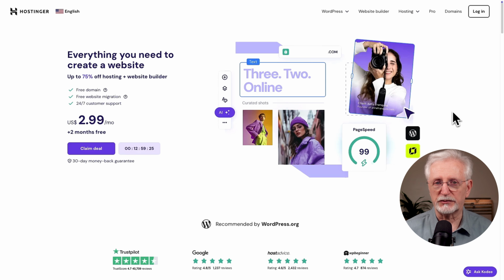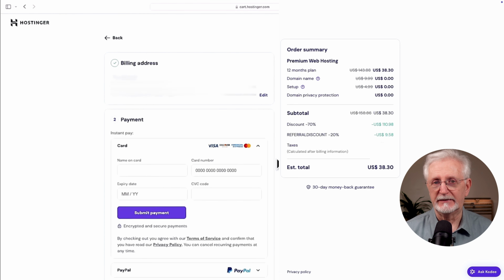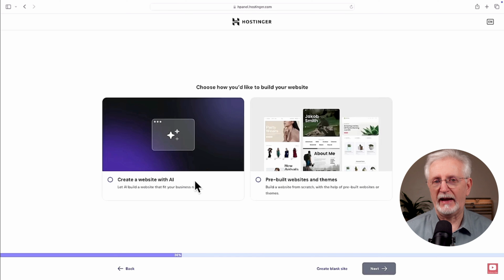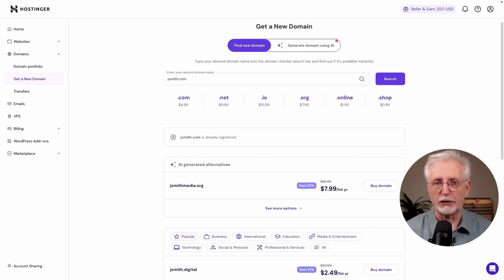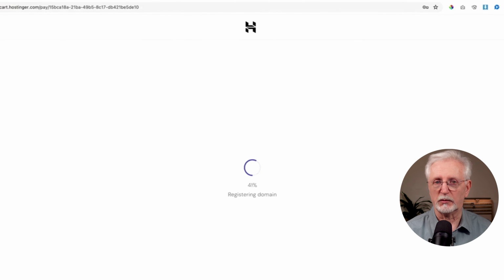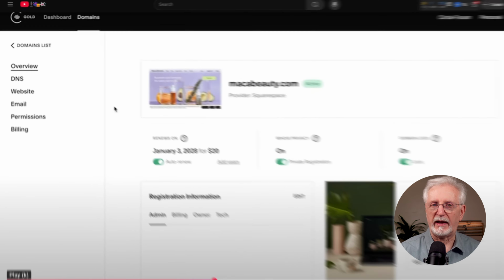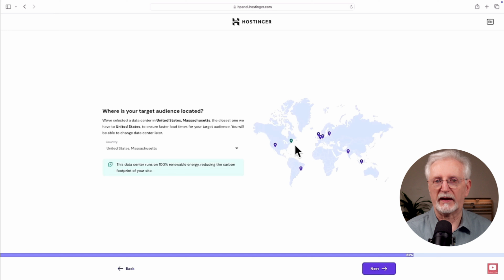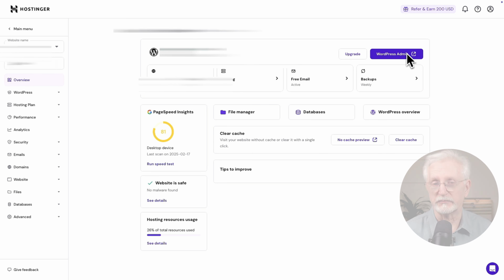Hostinger Website Setup 2026: The Critical Mistake Beginners Keep Making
Setting up WordPress on Hostinger should be easy—but one common mistake during setup trips up a lot of beginners and can cause serious issues with your website or domain.

In this step-by-step tutorial, I’ll walk you through exactly how to sign up for Hostinger web hosting, install WordPress, and avoid costly pitfalls—especially during the domain setup process.

Whether you're starting a personal blog, business site, or portfolio, this guide will get you up and running fast—without DNS headaches.

✅ Perfect for:
• Small businesses
• Consultants & freelancers
• Content creators
• Anyone new to WordPress

**Links & Resources:**
✅ Recommended Tools:

Don’t skip a step—this tutorial could save you hours of troubleshooting.
⏰ Timeline:
00:00 Introduction
00:35 - Select a Hosting Plan
01:34 - Website Details
02:22 - Add a Domain
05:57 - Choose Server Location
06:29 - Waiting for DNS Propagation
06:54 - Accessing Your WordPress Admin

About This Channel:
If you're navigating a career change later in life or have been laid off after 60, you’re not alone. This channel is dedicated to helping adults over 50—and especially those over 60—find meaningful work, start an encore career, explore new income streams in retirement, or bounce back after a late-life job loss. Whether you’re looking to launch a new career or business after 60, master technology that boosts your chances of getting hired, build your confidence, discover where to find work after retirement, or tackle age discrimination head-on, you’ll find practical, experience-based advice here to help you move forward with clarity and confidence.